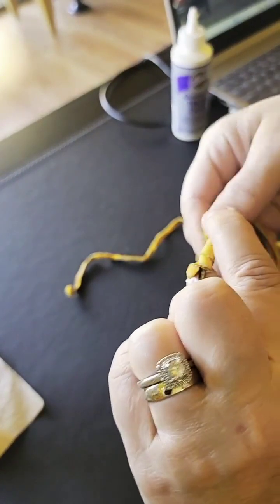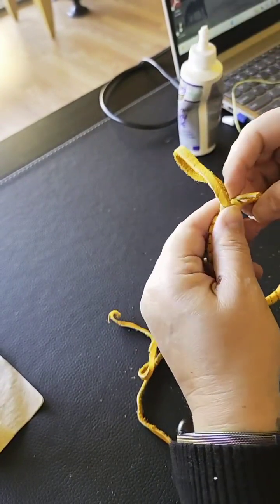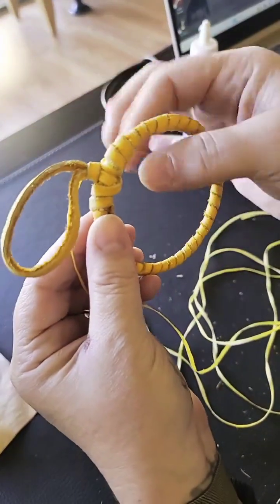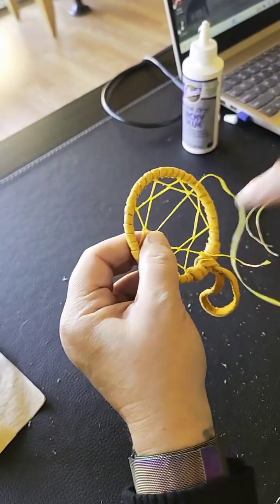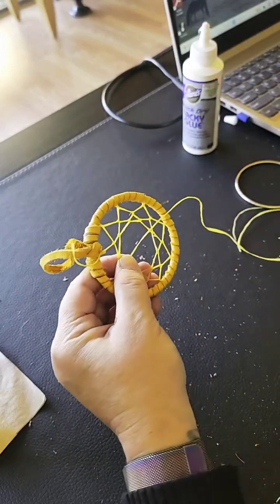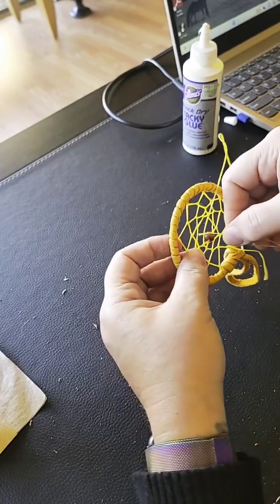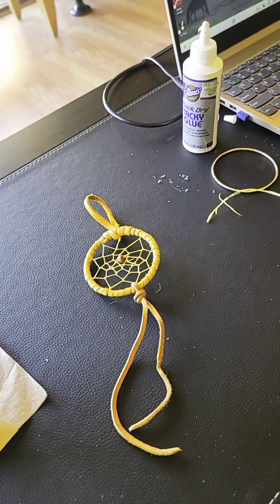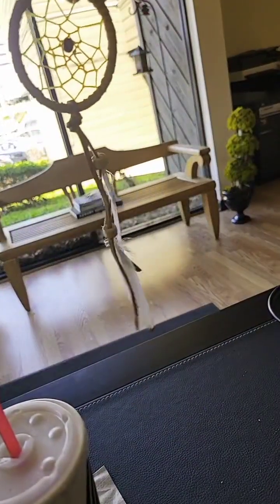Dream Catcher Tutorial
Here's a quick tutorial on how to create a dream catcher for those interested.